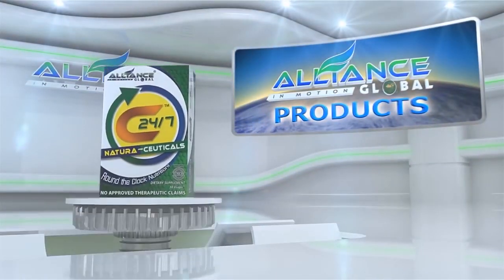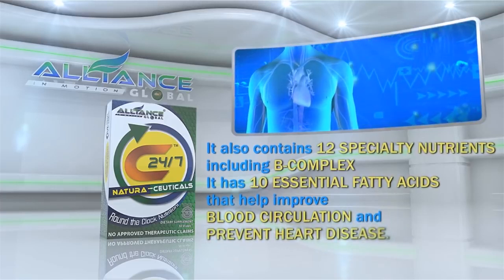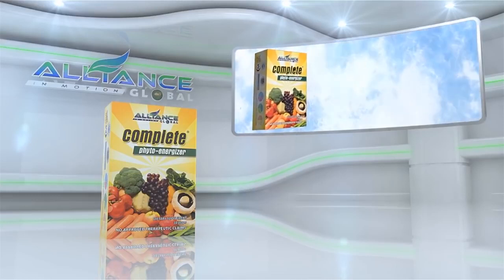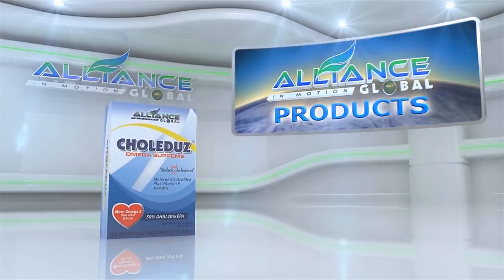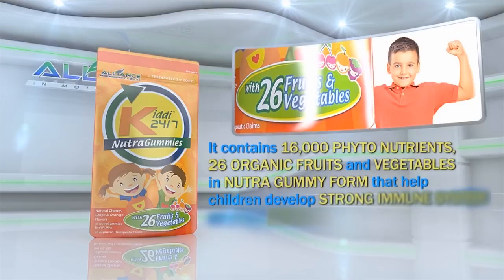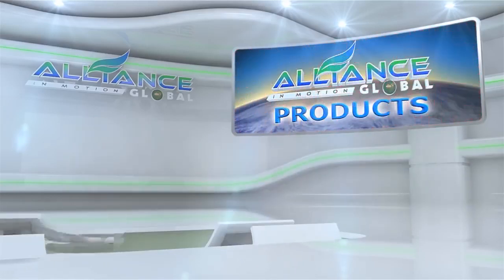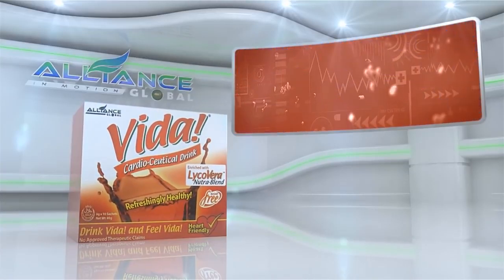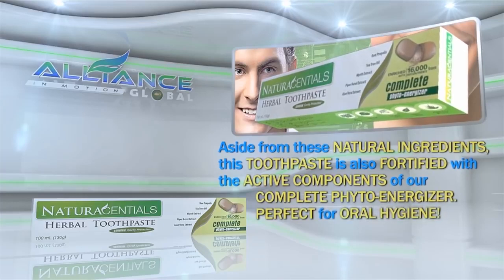10 Minute Product Demo AIM Global English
2.  "its fair use" No copyright is claimed and to the extent  that material may appear to be infringed , I assert that such alleged infringement is permissible under U.S. and Philippine copyright law. If you believe material have been used in an unauthorised manner, please contact the poster.
3. This Video is not associated with any company or products mentioned on the video.
4. No intention to infringe photos or audio used in this video.

please pray  .masakit man makita nga kapaskwahan amo ni ang maaggyan naton .
may rason si  JESUS CHRIST .

2.  "its fair use" No copyright is claimed and to the extent  that material may appear to be infringed , I assert that such alleged infringement is permissible under U.S. and Philippine copyright law. If you believe material have been used in an unauthorised manner, please contact the poster.
3. This Video is not associated with any company or products mentioned on the video.
4. No intention to infringe photos or audio used in this video.

The business matter :
6980 PRESENTATION:

Hi,

Here's the link to the file:(marketing)

Pakistan

Kenya

2.  "its fair use" No copyright is claimed and to the extent  that material may appear to be infringed , I assert that such alleged infringement is permissible under U.S. and Philippine copyright law. If you believe material have been used in an unauthorised manner, please contact the poster.
3. This Video is not associated with any company or products mentioned on the video.
4. No intention to infringe photos or audio used in this video.

2.  "its fair use" No copyright is claimed and to the extent  that material may appear to be infringed , I assert that such alleged infringement is permissible under U.S. and Philippine copyright law. If you believe material have been used in an unauthorised manner, please contact the poster.
3. This Video is not associated with any company or products mentioned on the video.
4. No intention to infringe photos or audio used in this video.

The business matter :
6980 PRESENTATION:

Hi,

Pakistan

Kenya